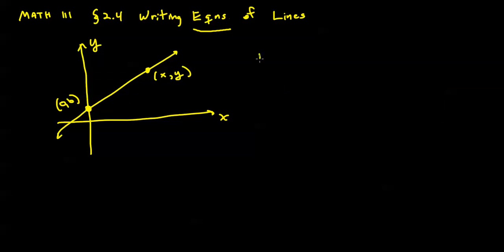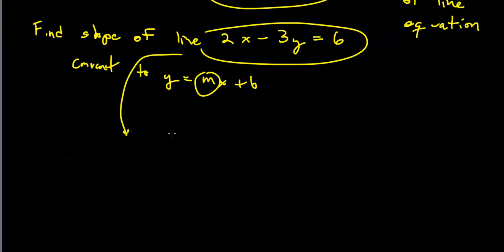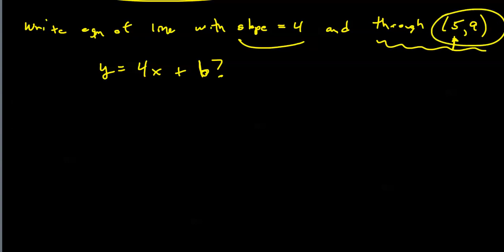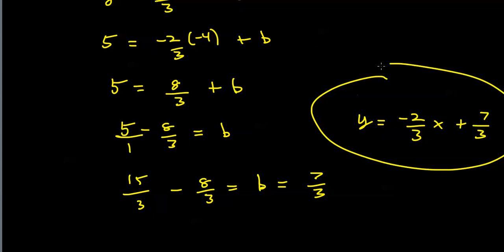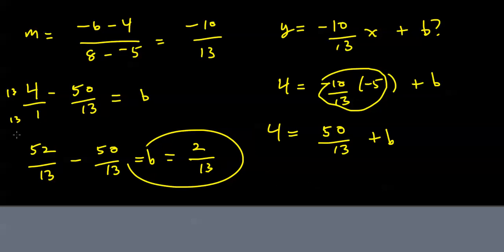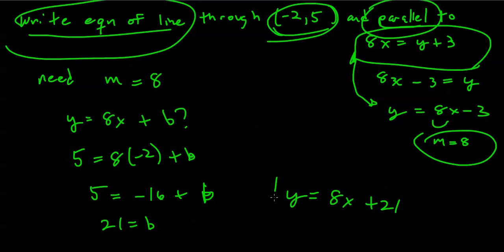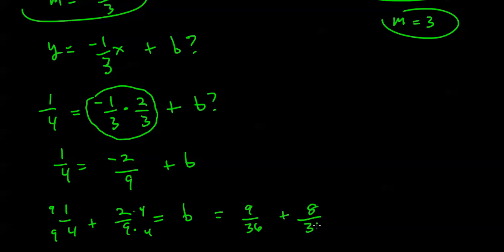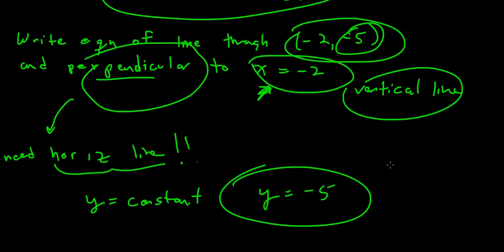2.4 Writing Equations of Lines